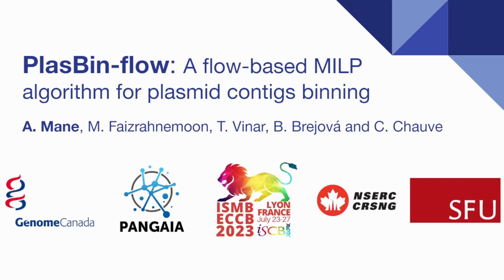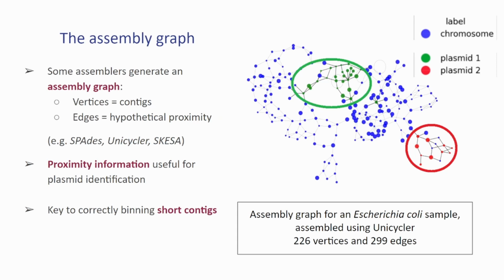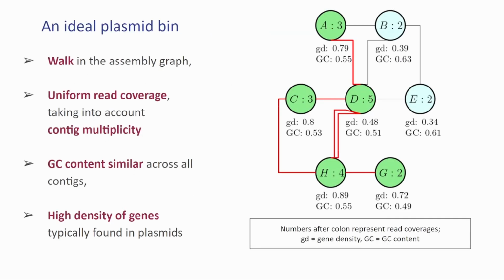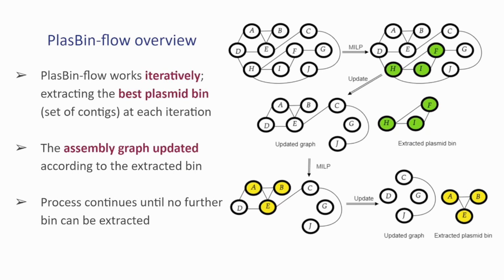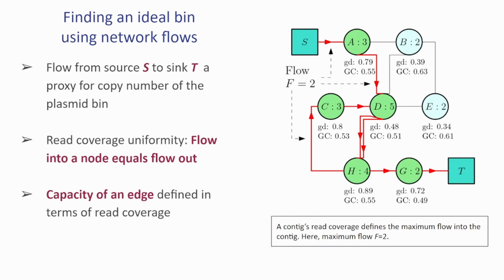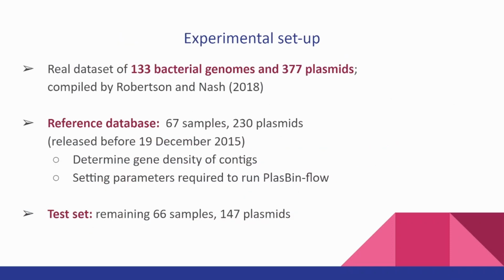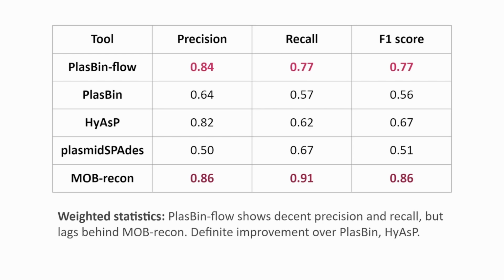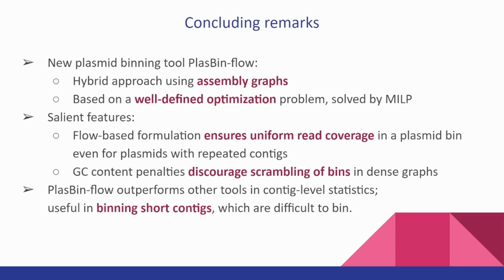PlasBin-flow: A flow-based MILP algorithm for plasmid... - Aniket Mane - MICROBIOME - ISMB/ECCB 2023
PlasBin-flow: A flow-based MILP algorithm for plasmid contigs binning - Aniket Mane - MICROBIOME - ISMB/ECCB 2023